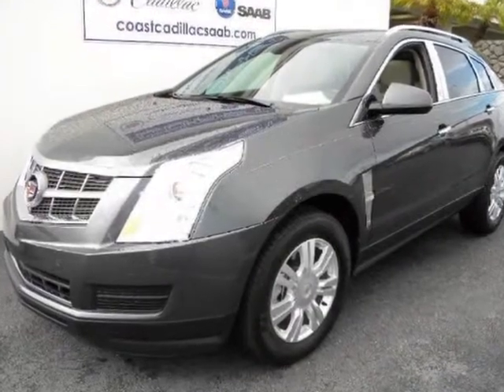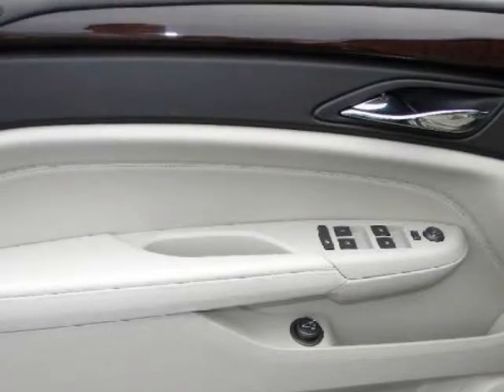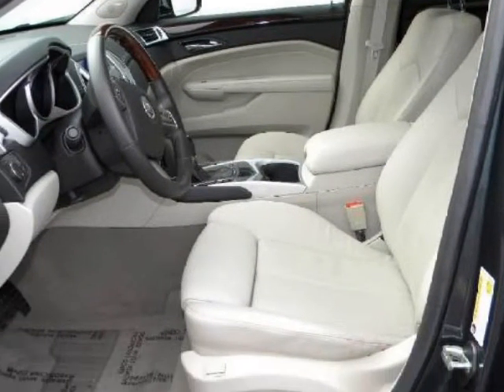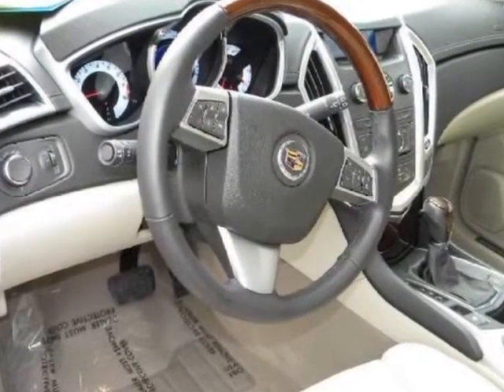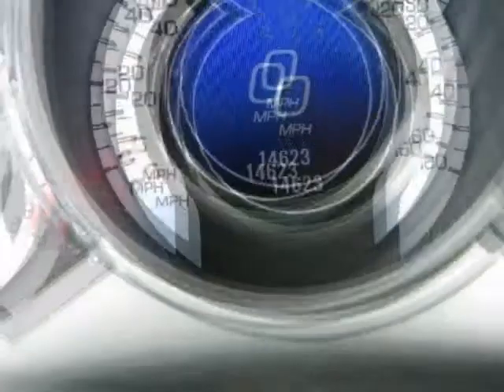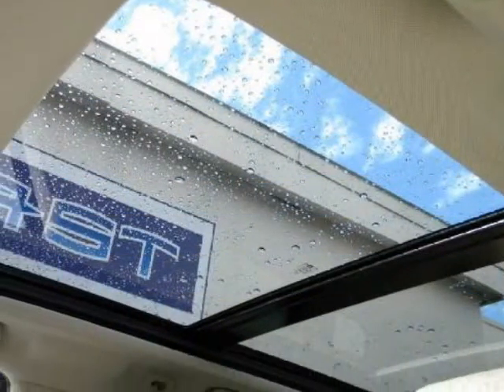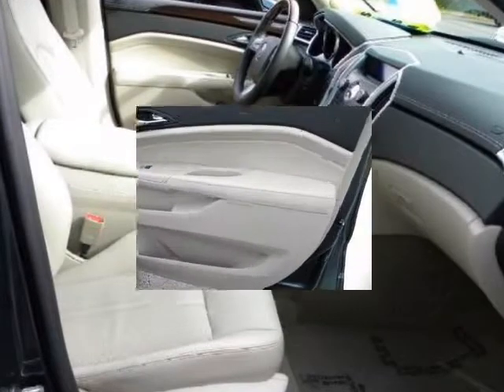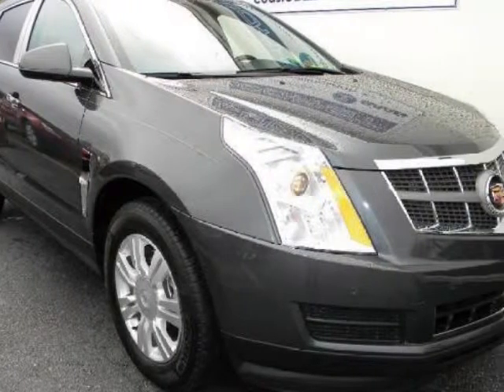2010 CADILLAC SRX FWD 4dr Luxury Collection AUTO LEATHER SUNROOF CERTIFIED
This LOCAL ONE OWNER 2010 SRX is presented to you with a CLEAR CAR FAX REPORT and with all records available. Having been purchased and serviced with in our company along with the CADILLAC CERTIFIED WARRANTY, you can expect many years of worry free driving pleasure from this BEST SELLING Cadillac. We at COAST CADILLAC are fortunate in that we are able to trade for the very finest, lowest mileage automobiles you can find anywhere and this nicely equipped 2010 SRX is a fabulous example of the highly desirable inventory we have for your consideration.You will enjoy all the features on this CERTIFIED 2010 SRX with options like; FULL LEATHER SEATING WITH MULTIPLE DRIVER MEMORY SETTINGS, HEATED FRONT BUCKET SEATS, POWER SLIDING PANORAMIC SUN ROOF, POWER REAR LIFT GATE, REMOTE START, PREMIUM BOSE AUDIO WITH CD, PARKING SENSORS AND ALLOY WHEELS.NEED MORE INFORMATION, PRICING OR ADDITIONAL PHOTOS? Your contact will be MARSHALL ZIMNY at and I will provide you with everything you need from a virtual walk around description to a custom video sent to your email today. Buyers from all around the globe have said that working with an experienced Internet professional has made their transactions both simple and easy!